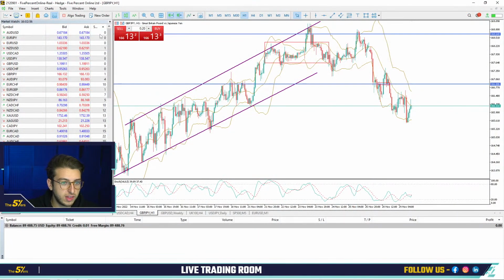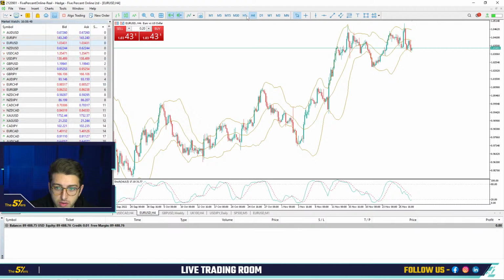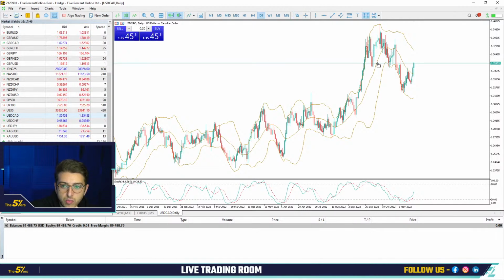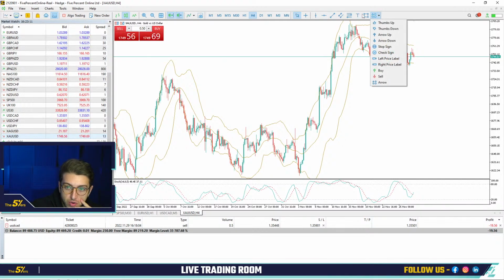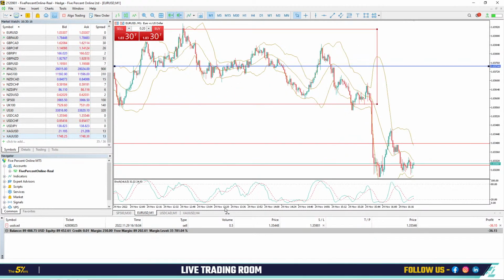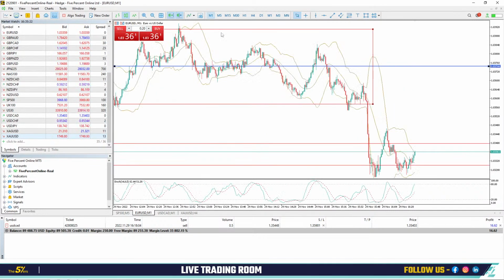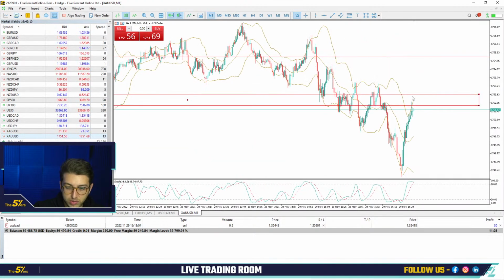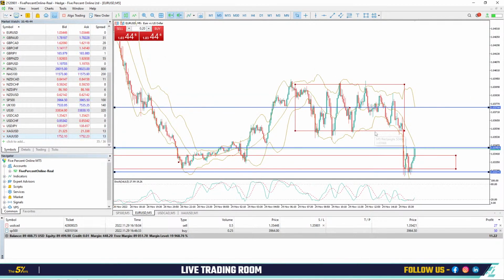Open Live Trading Room, Nov 29, 2022 - Today Sessions - Short & Long Term Portfolio